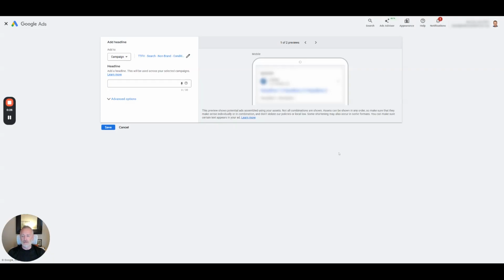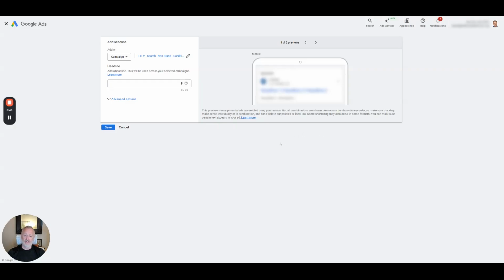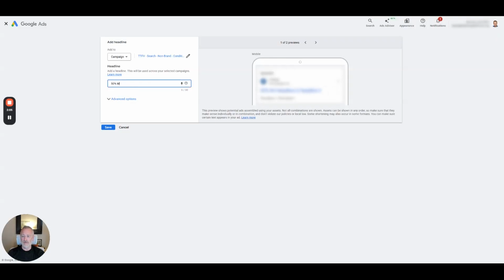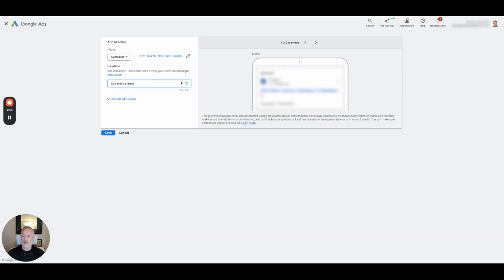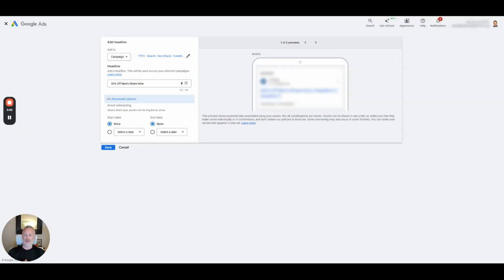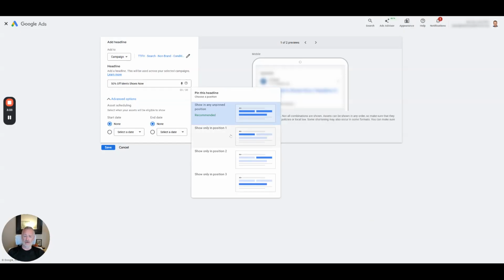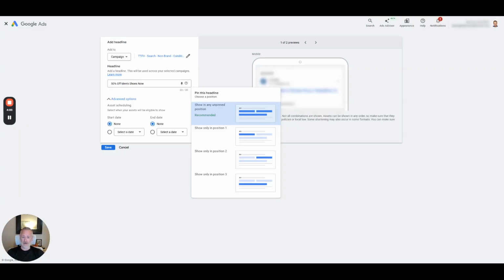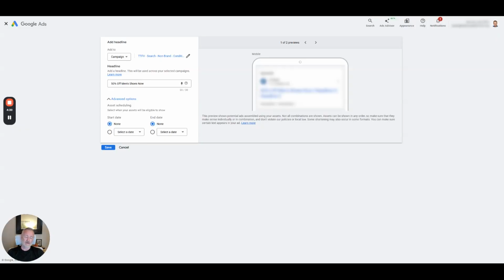How to Use Campaign Level Headlines and Descriptions for Limited Time Sales in Google Ads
In this video, I walk you through how to add campaign-level headlines and descriptions for a limited-time sale using Google Ads. I also discuss the importance of pinning content to ensure it appears in your ads during the sale period. Remember to run promotion assets alongside this strategy for maximum impact.